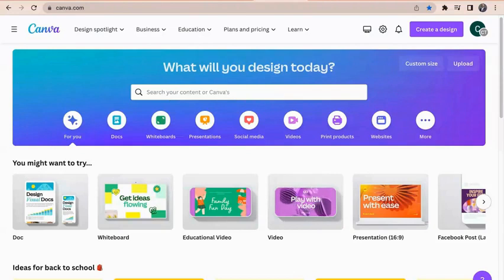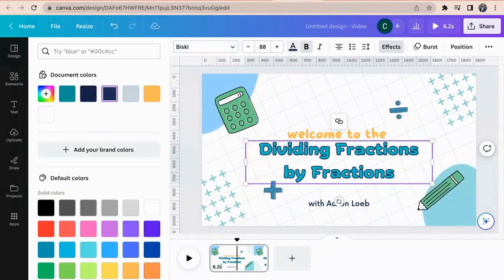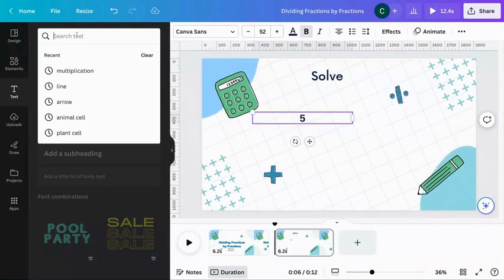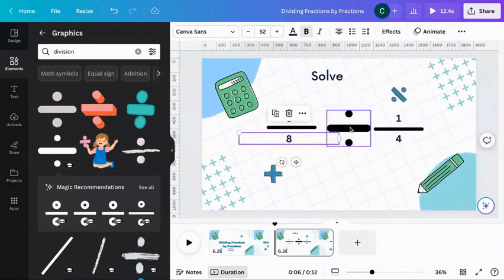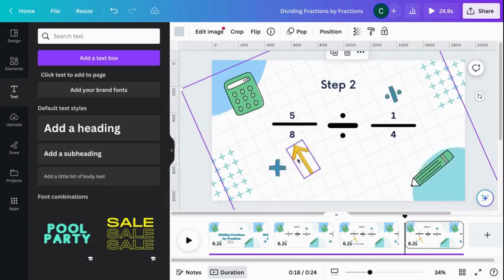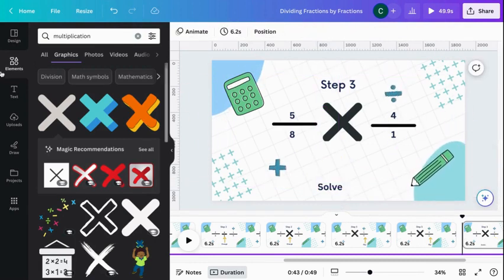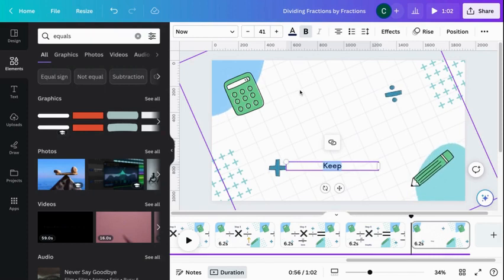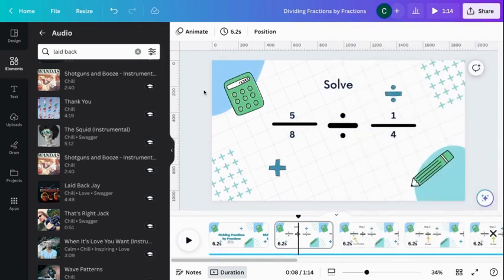Dividing Fractions by Fractions 6th grade| Step-by-Step Guide for a Video Assignment w/ Canva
This is a simple example video of dividing fractions by fractions that 6th grade students or middle school students can create to demonstrate their understanding of dividing fractions by fractions.
It's not only about fractions; it's about nurturing 21st-century skills in your students!

•Student Empowerment: Watch your students take charge of their learning as they visualize fractions through a video project where they show what they know.

🎬 Ideal Summative Assessment: This project is perfect for wrapping up your unit on fractions, providing a summative assessment of student understanding in a fun and engaging way.